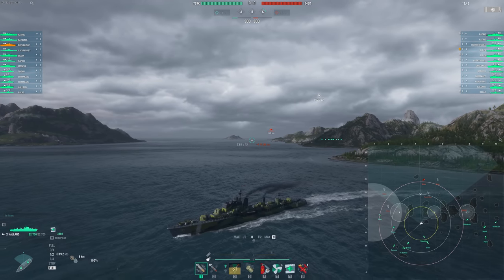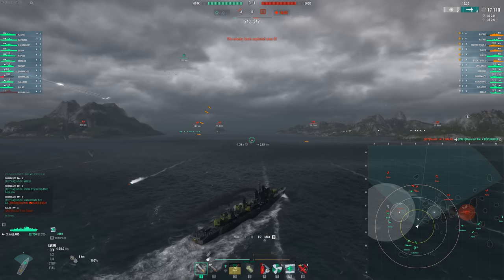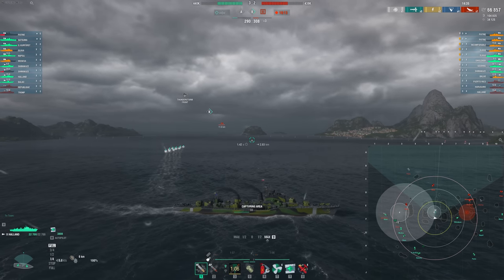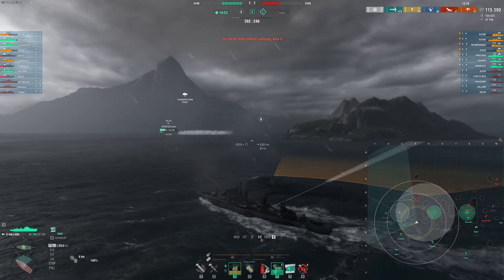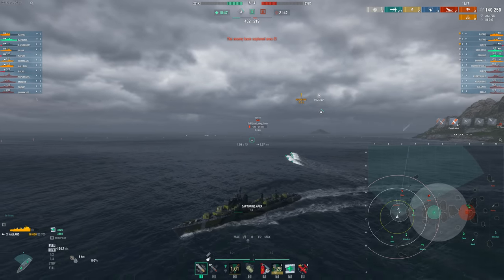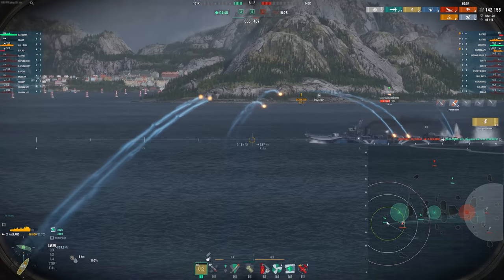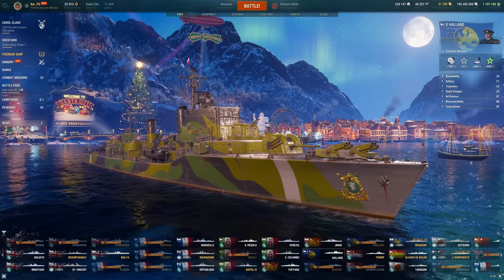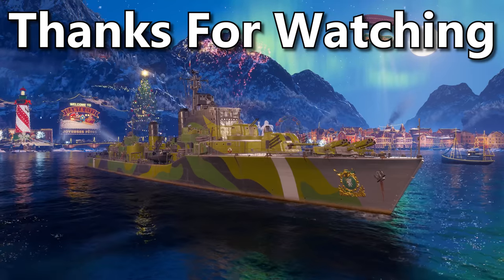This Is Why I Love Halland